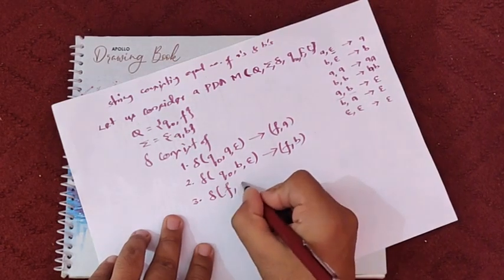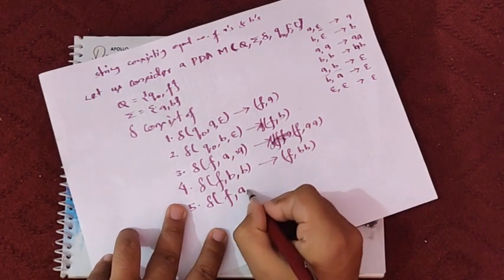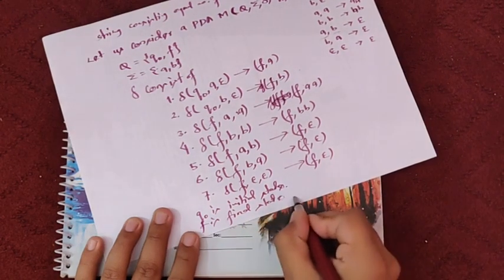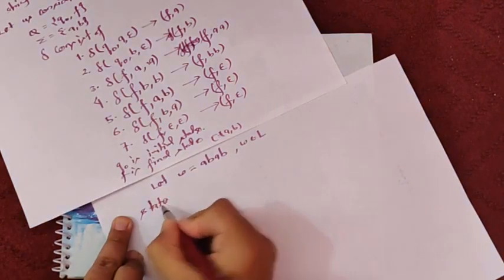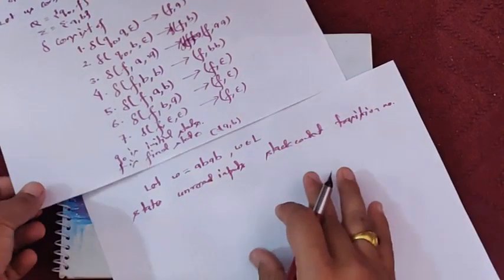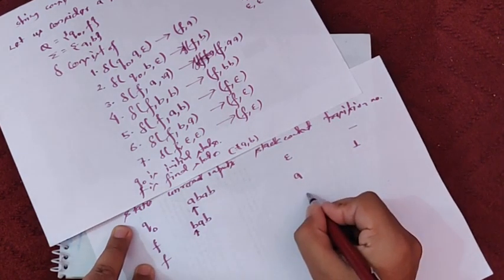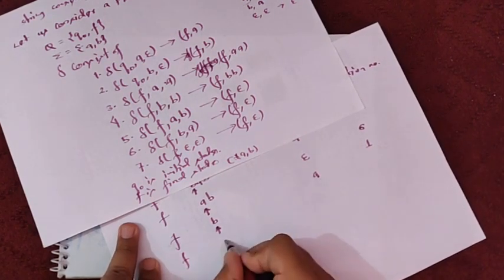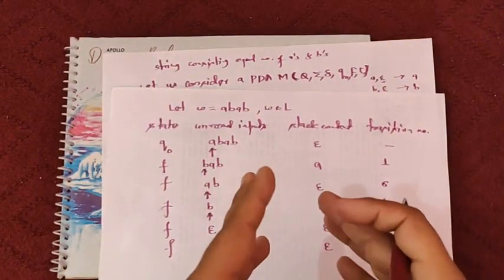TOC:PDA for string with equal no. Of a's and b's